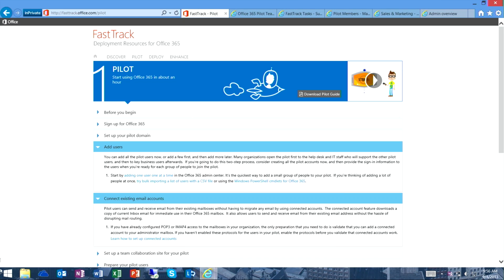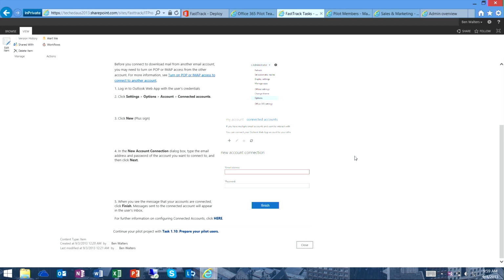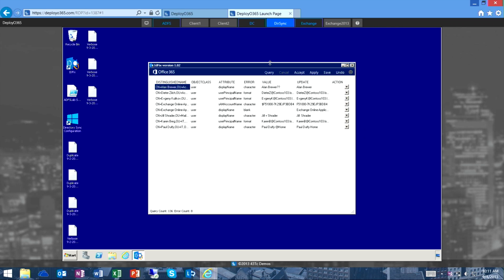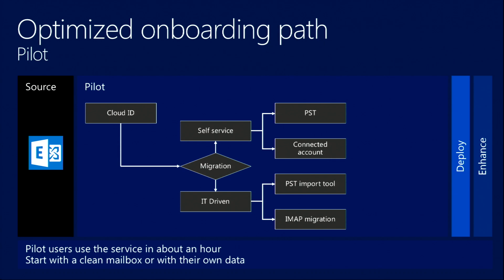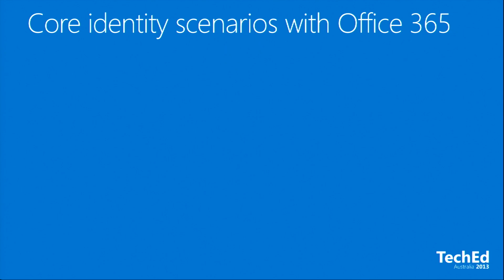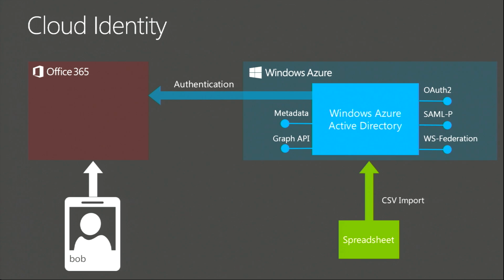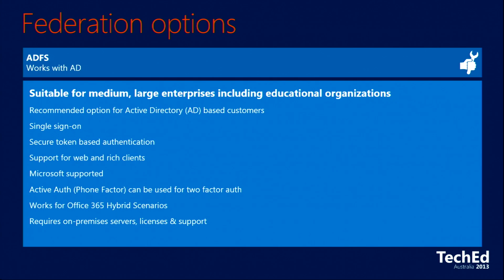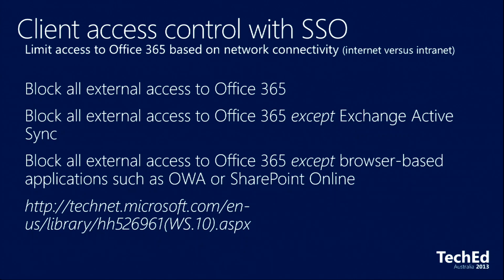TechEd Australia 2013 Microsoft Office 365 Deployment